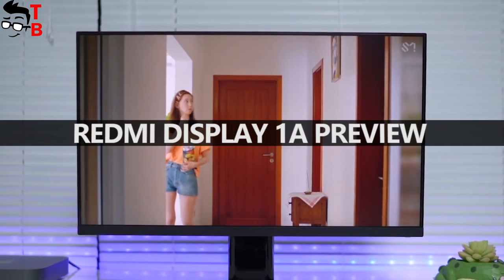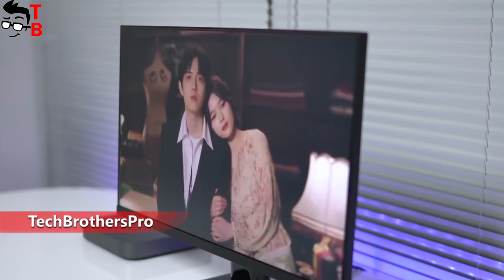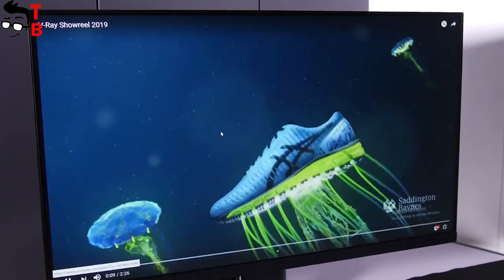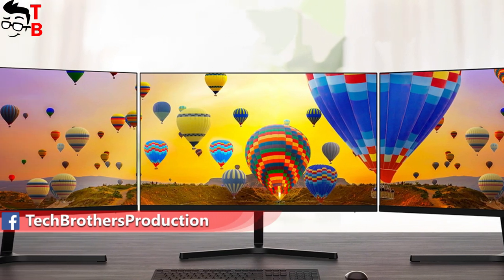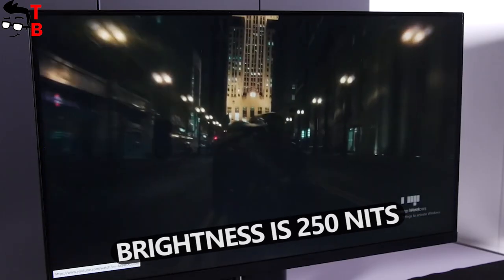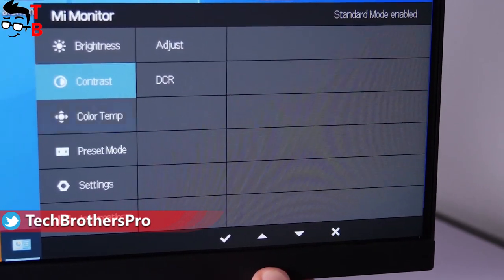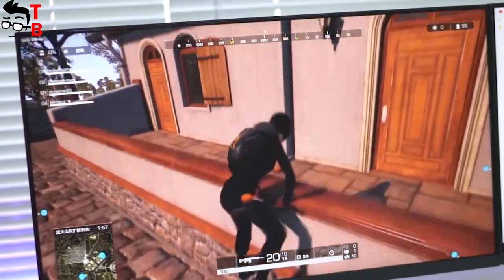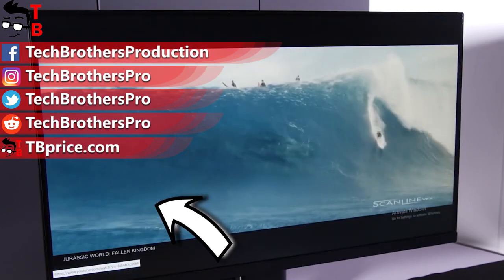Redmi Display 1A PREVIEW: The Cheapest 23.8-inch IPS Monitor!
Watch our video with first review of Redmi Display 1A. This is 23.8 inch Full HD IPS monitor with price tag only $84. Let's find out why is it so cheap. ▼ Buy Redmi Display 1A ▼

Redmi Display 1A Specifications:
Model Number:  RMMNT238NF
Rated Power: 24W Max
Viewable size (diagonal): 60.5cm
Brightness: 250cd/m2(TYP)
Color: 16.7M
Refresh rate: 60HZ
Inpute: 12V-2A
Net weight: 2.7kg
Resolution: 1920x1080
Size: 539.2(L)*181.2(W)*419.5(H)mm
Working temperature: 0 ℃ -40 ℃
Working humidity: 10% -90% RH
Atmospheric pressure: 86-106kpa
CHECK TODAY'S BEST TECH DEALS:
5G, 4GB+64GB, NFC, Dimensity 800U processor, 5000mAh battery, 48MP Camera

4GB+64GB/128GB, Snapdragon 662, 48MP Rear Camera, 6000mAh

⚫ Aliexpress Winter Sale - Home Appliances - Sale ends January 16!!

⚫ Aliexpress Winter Sale - Computer and Office - Sale ends January 16!!

⚫ Poco M3 Global Version
4GB+64GB/128GB, Snapdragon 662, 6.53" FHD+ display, 6000mAh battery, 48MP Camera

⚫ Realme 7 - World Premiere on January 19!!
Dimensity 800U, 6GB+128GB, 120Hz Display, 48MP Camera, 5000mAh Global Version

⚫ Xiaomi POCO X3
NFC, 6GB+64GB/128GB , Snapdragon 732G, 64MP Quad Camera, 6.67" 120Hz DotDisplay

⚫ Amazfit GTS 2e Global Version NEW 2021
24H Heart Rate, 90 Sports Modes, 5 ATM, 24 Days Battery Life

⚫ Amazfit GTR 2e Global Version NEW 2021
1.39'' AMOLED, Sleep Quality Monitoring, Heart Rate, 5 ATM

⚫ Mibro Air Smart Watch
Long Battery Life, Customize Watch Face, IP68 waterproof, 1.28" TFT Screen

⚫ Haylou Solar LS05 Smart Watch
 Metal case, 12 sport modes, Sleep management, 7/24 heart-monitor, 30 days standby

⚫ Xiaomi Mi Watch Lite Smart Watch
Built-in GPS/GLONASS, 1.4''color display, 5 ATM water resistance, 120+ watch faces/emoji support, Heart rate/sleep monitoring, Up to 9 days of battery life

⚫ MSEBike 27.5 inch Electric Mountain Bike 120KM Range

⚫ X-TRON 1000W Electric Bike
SHIP FROM POLAND
PRICE: only $967.12

⚫ 2020 Best Electric Bike
SHIP FROM POLAND
27.5" tires, 750W motor, APT 860C Display, 12.8Ah battery,

⚫ CES 2021 - Consumer Electronics - What Newest Tech Are They Buying? Up To $130 OFF

Hashtags for searching